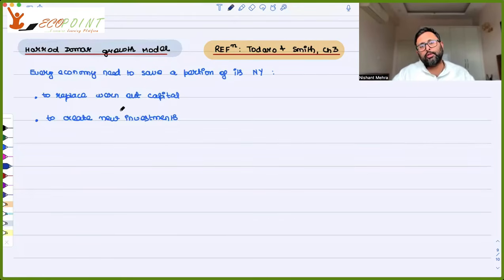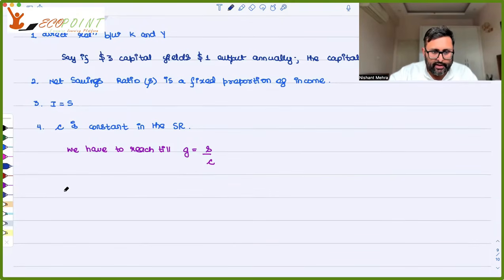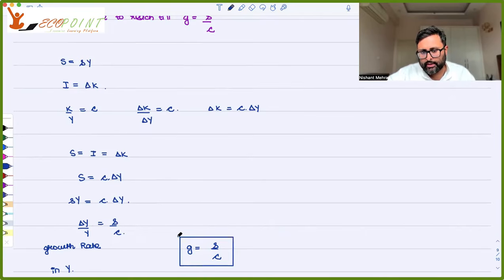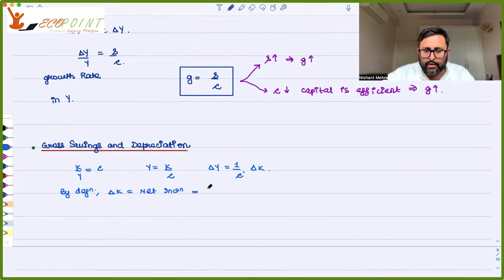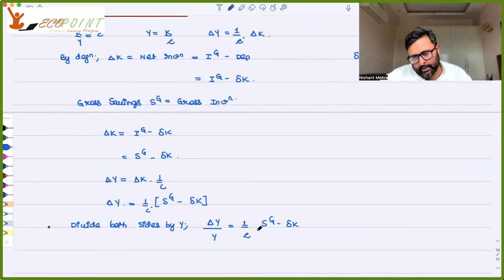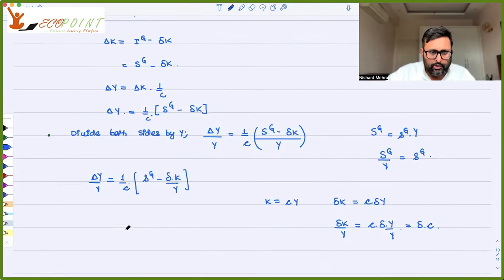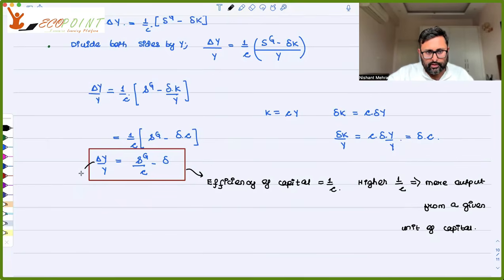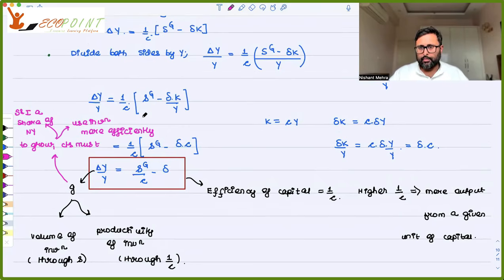Harrod Domar Model | Part 1 | Key Equation | Introductory Development Economics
Derive Key equation of Harrod Domar Model

Reference : Todaro and Smith, Chapter 3
0:00 Introduction
0:47 Assumptions of Harrod Domar Model
1:47 Key Equation of Harrod Domar Model
4:41 Another of writing Key equation of Harrod Domar Model and its interpretation